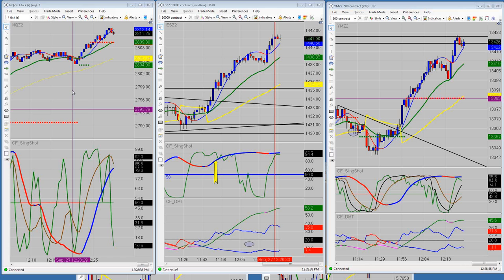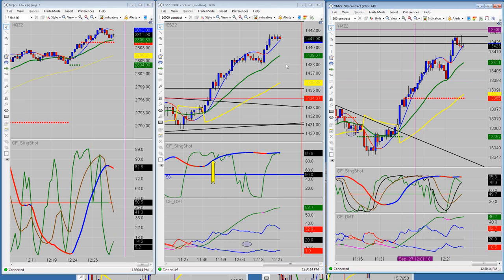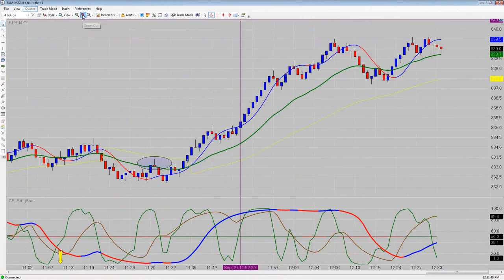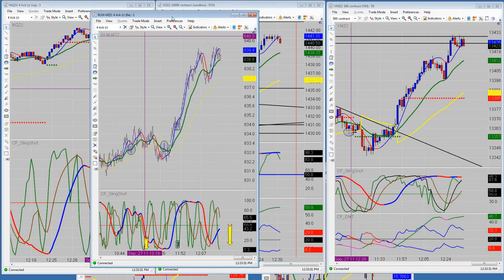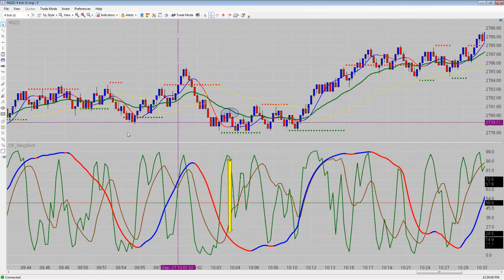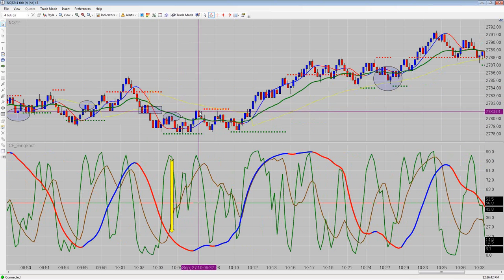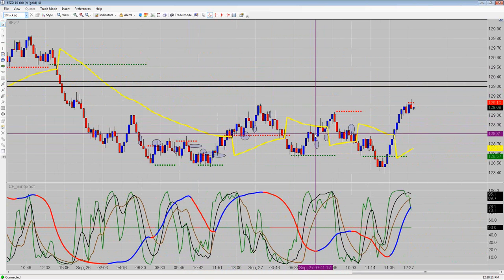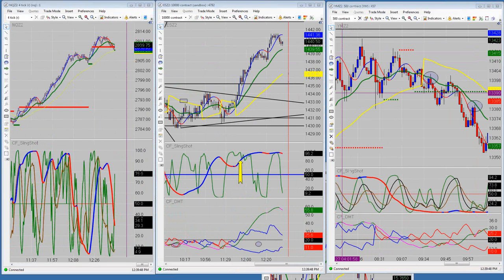Emini Live Trading CFRN 9/27/2012 Gold 12